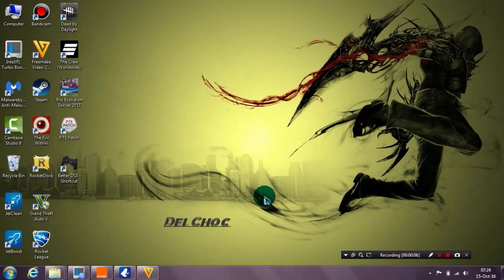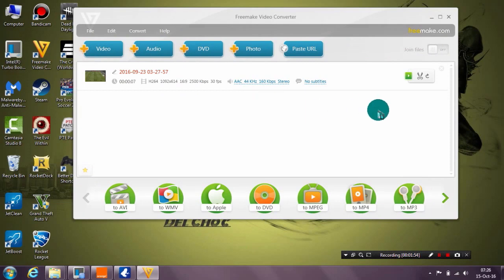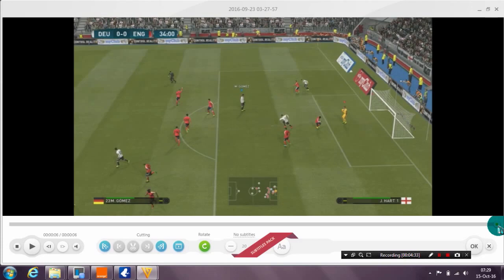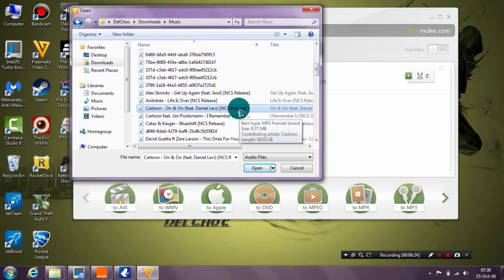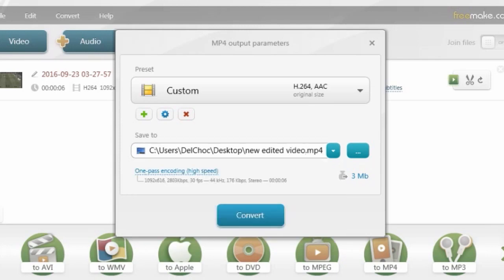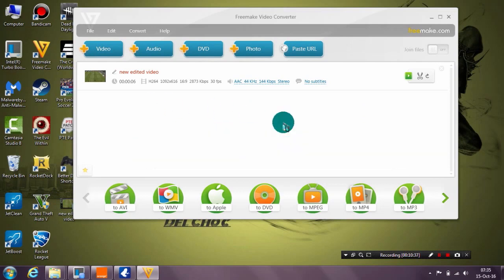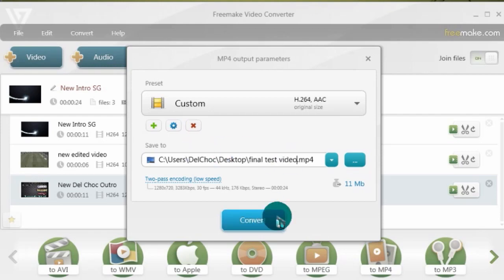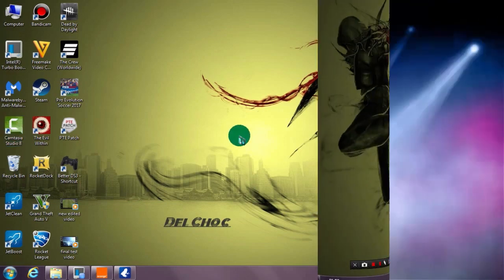How to Edit videos for YouTube | Easy and Free (Using FreeMake)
In this video i will give you the Best and Free video Editing software for Youtube on PC. Also will show you simple and basic tips on How to edit videos for YouTube using Freemake video converter , and the best settings to render videos using Freemake. Read my website article (link below) for more details and download links for the best and free software to edit videos for youtube.

►Credits: Camtasia, Bandicam.